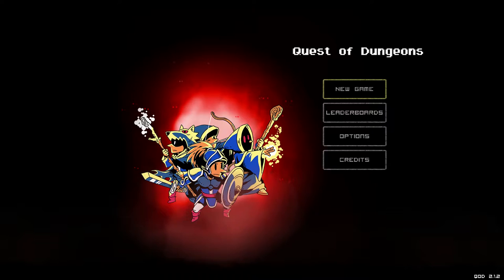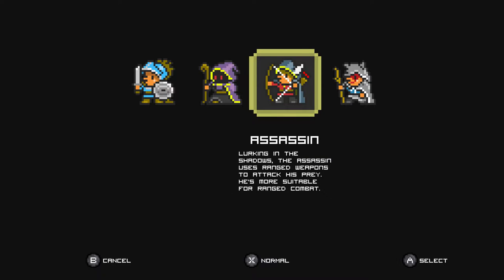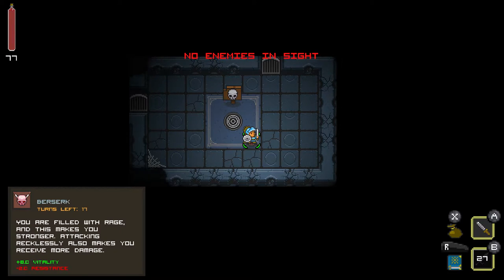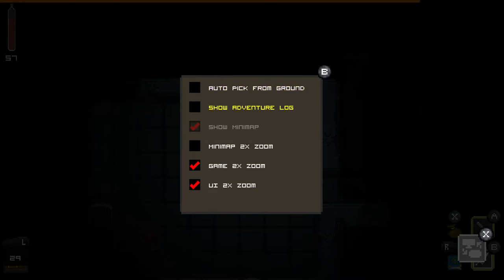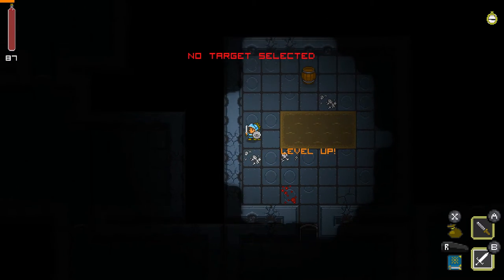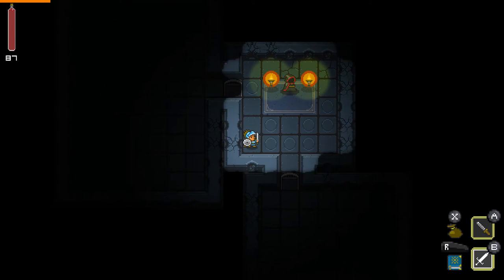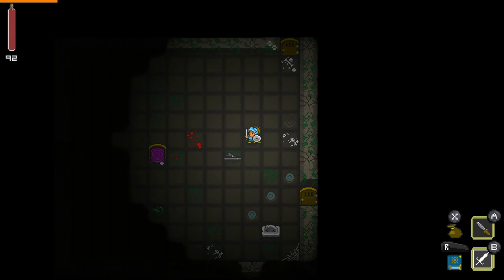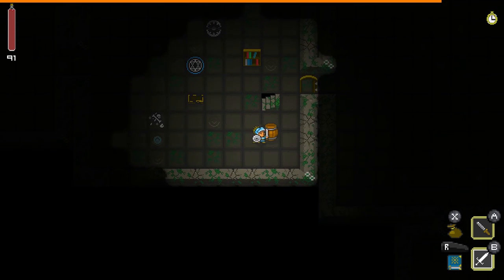Quest of Dungeons Wii U Gameplay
Hey Dungeon Fans! Check out some awesome gameplay of Quest of Dungeons on Wii U that comes out tomorrow. If you buy this on Wii U, you will get it on 3DS absolutely FREE! A massive thank you to David Amador from Upfall Studios for giving me this exclusive early hands on to his awesome game. I will also post up Nintendo 3DS gameplay too so make sure you don't miss it! And as always, STAAAAY FRESH!

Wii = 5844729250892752